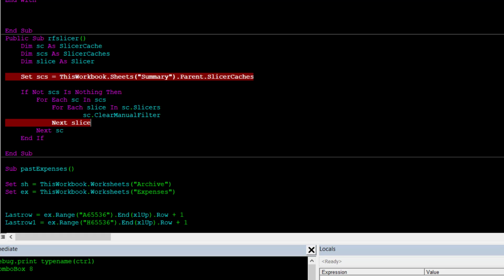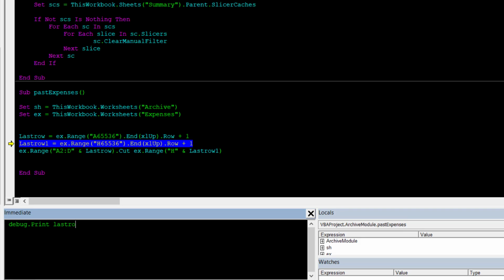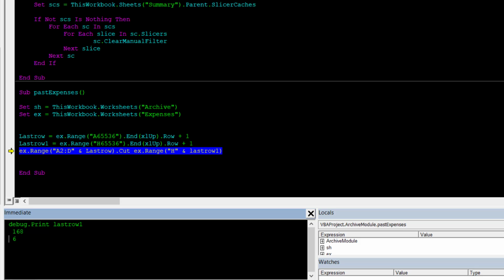Next and Last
In this lesson we will look at the Next and Last as they work in VBA.